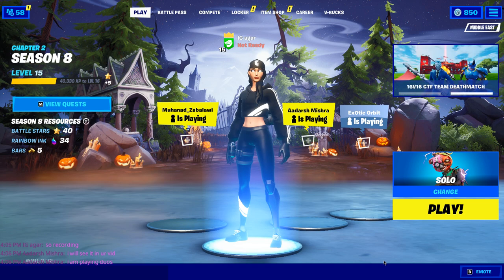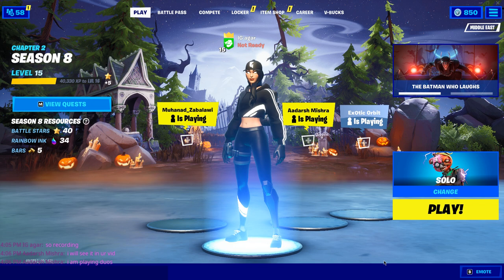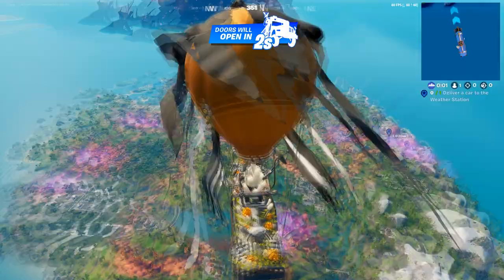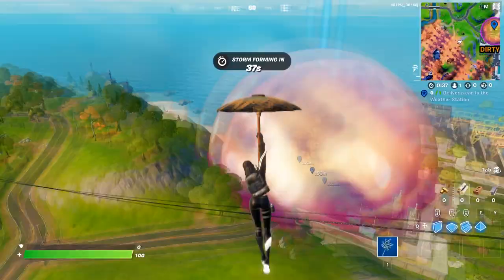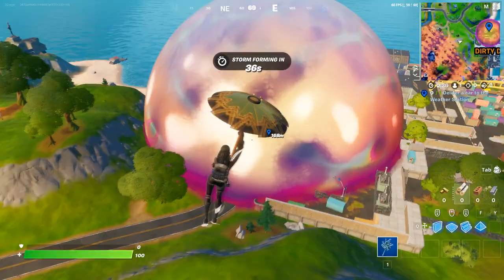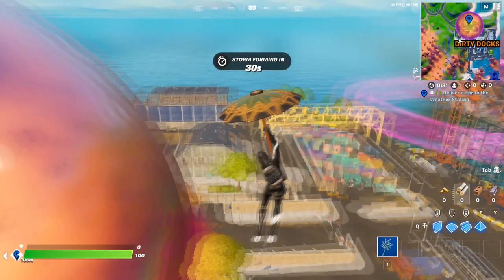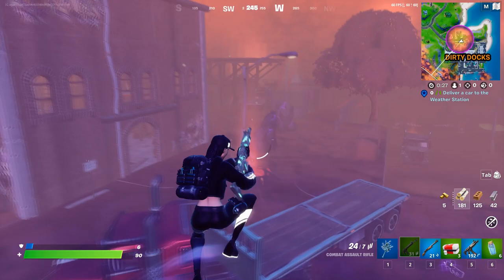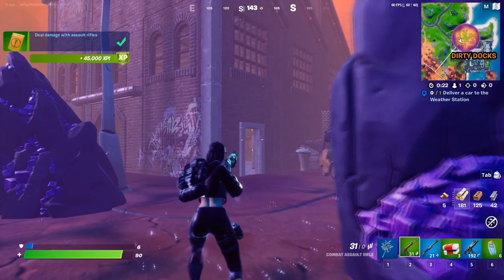Deal damage with Assault Rifles || Fortnite weekly Punchcard